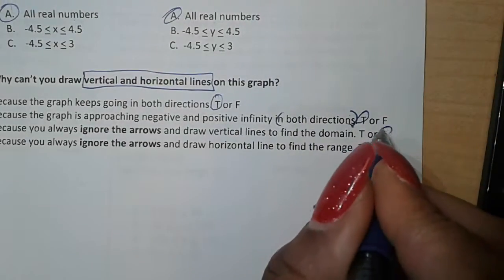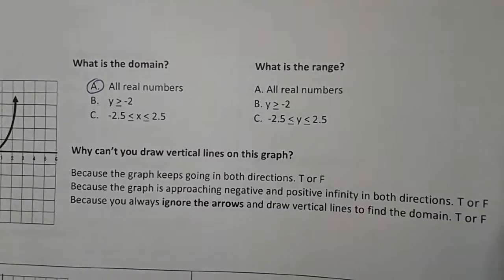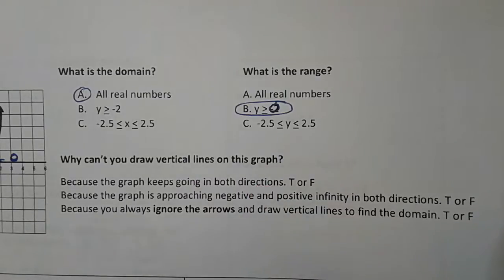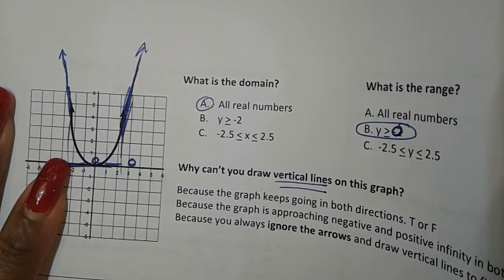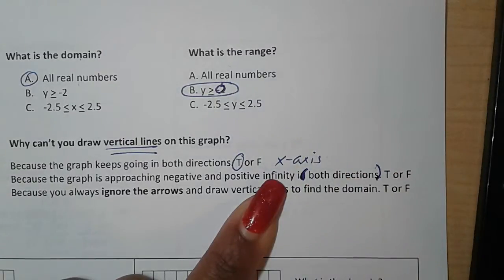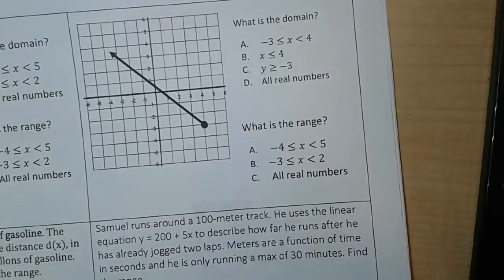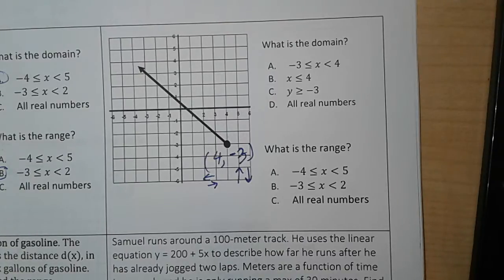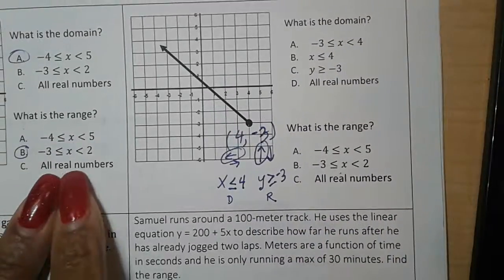CHISD BENCHMARK 1 REVIEW P8